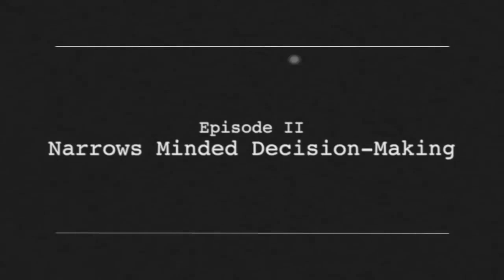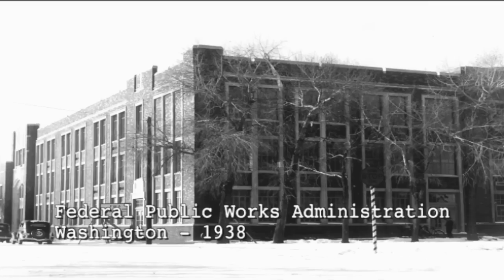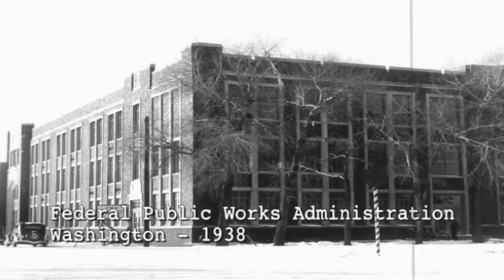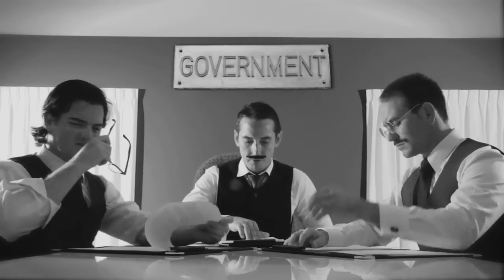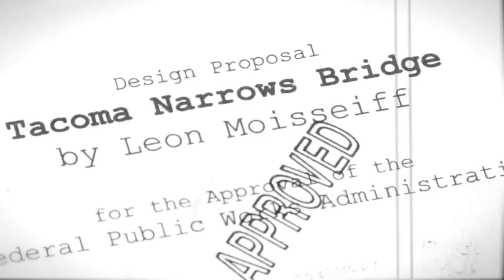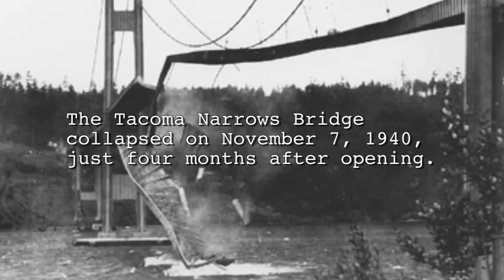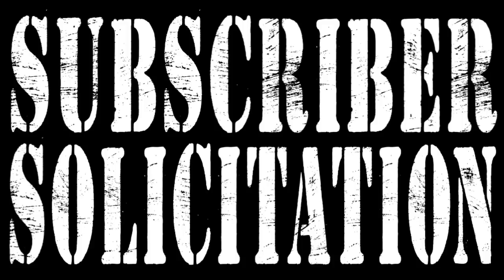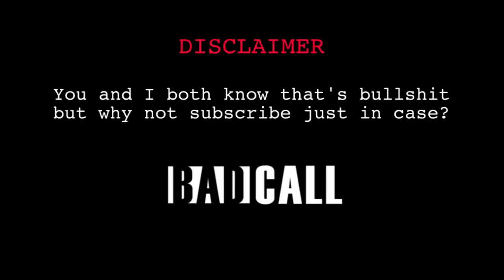Bad Call Commentaries - Ep 2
This commentary includes an in-depth discussion of the physical forces which toppled the original Tacoma Narrows Bridge, complete with waveform schematics and a graphical breakdown of the involved flux capacitation. Boobs.

In this video:

Daniel Forrest
Darcy Lord
Lachlan Huddy

Government plaque photo by the very talented Adrian van Leen used under the RGB Stock Image License Agreement available
Public domain image of the Rapid City Federal Public Works Administration Building courtesy of the US National Archives, through Wikimedia Commons
Black cocker spaniel photo by Eric Isselée used under Bigstock Photo's Image Usage Agreement available
Public domain image of the Tacoma Narrows Bridge collapse gleaned from Wikimedia Commons